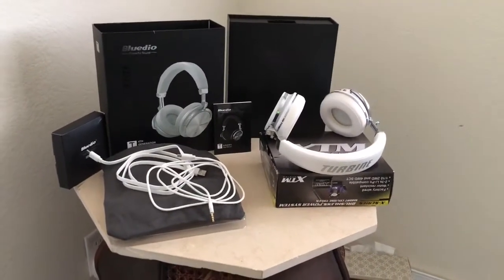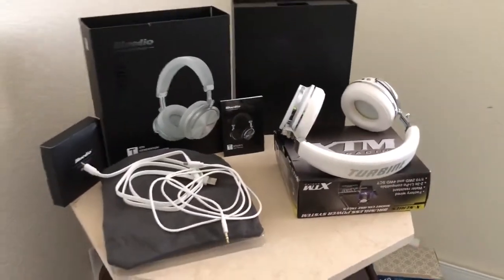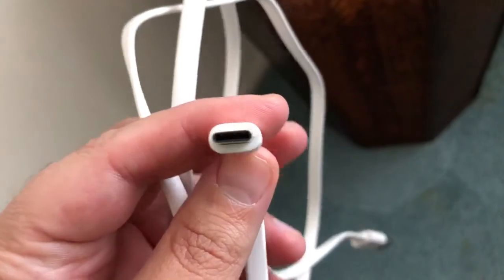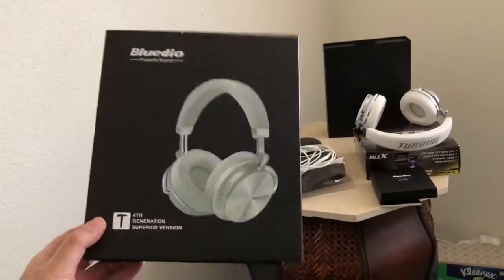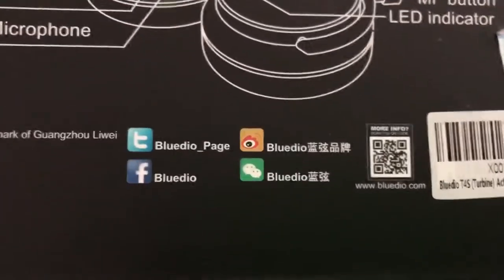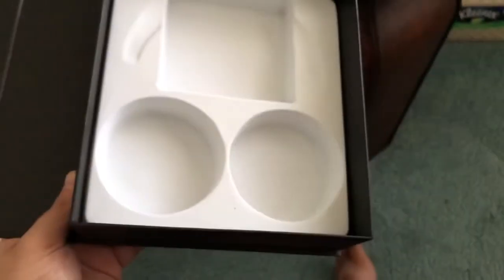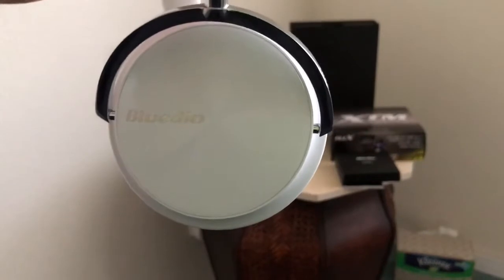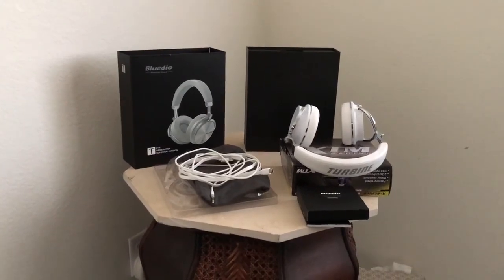BLUEDIO TURBINE T4S ANC WIRELESS OVEREAR HEADPHONES ( COLOR WHITE) UNBOXING/REVIEW